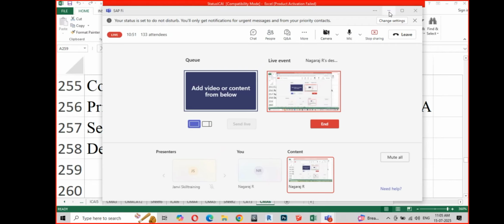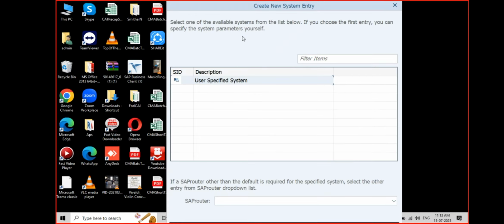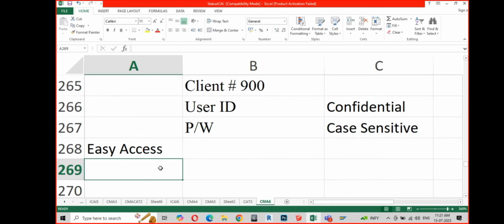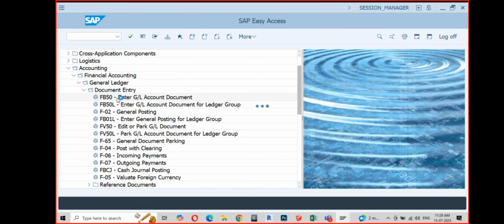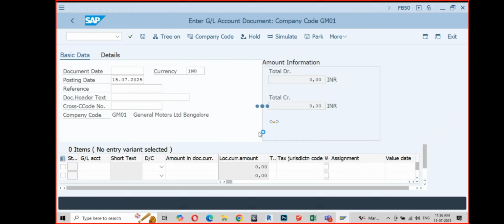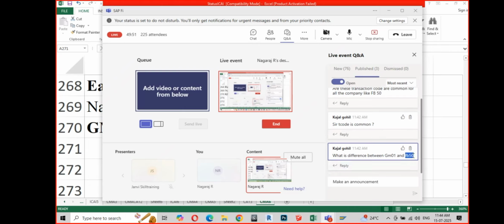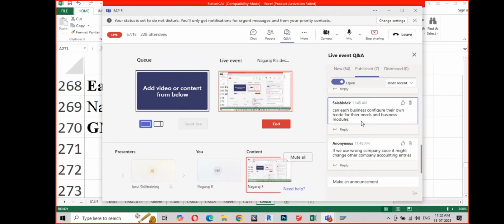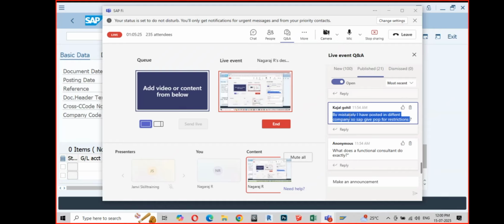Sap -15-07 1st class part -1